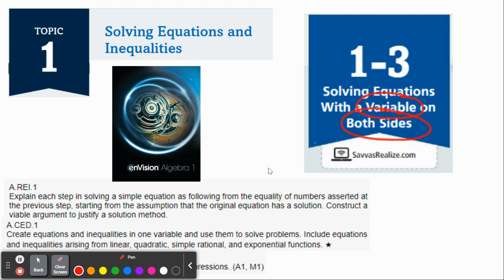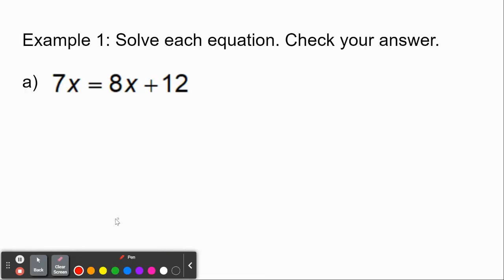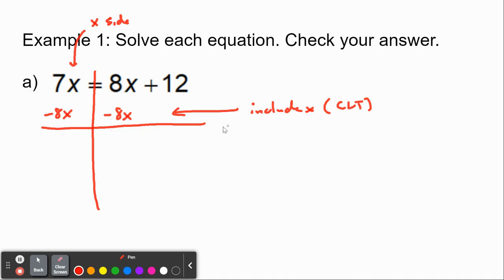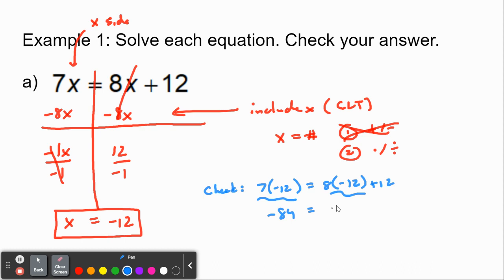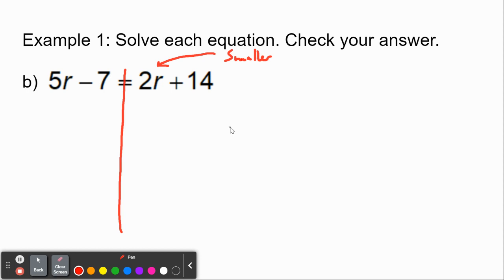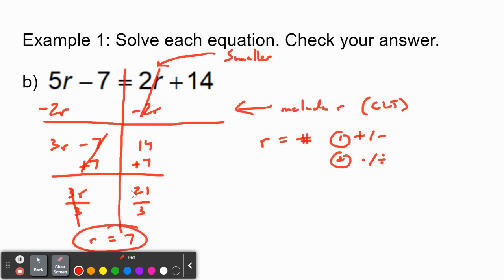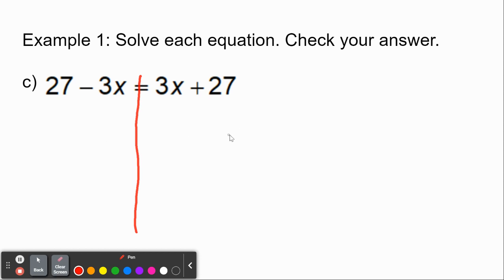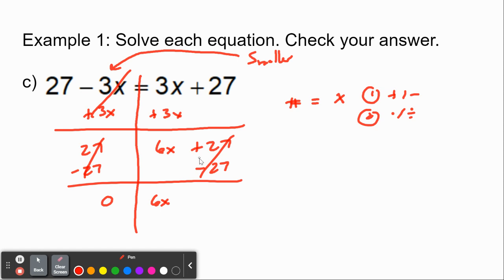alg 1-3 solve eq's var. on both sides #1 (23-24)